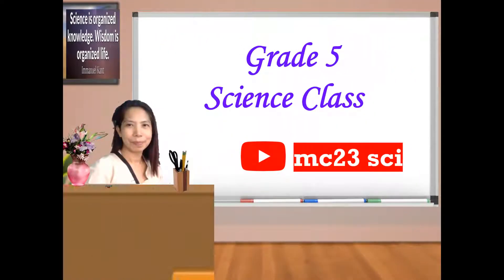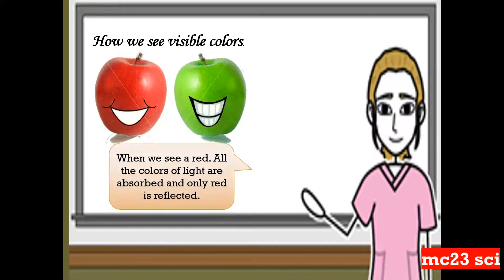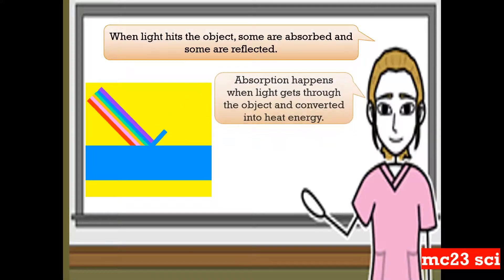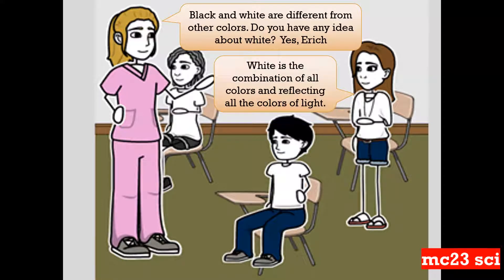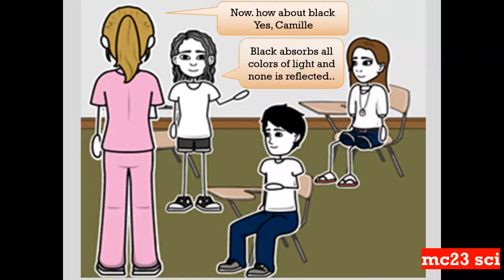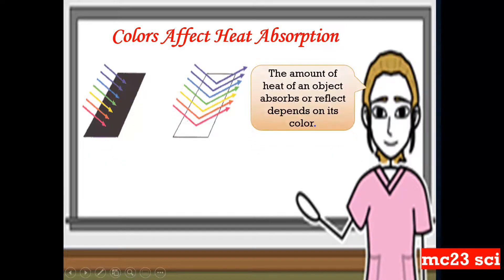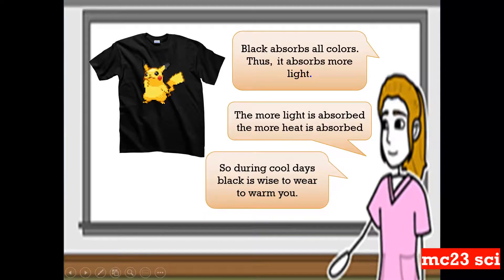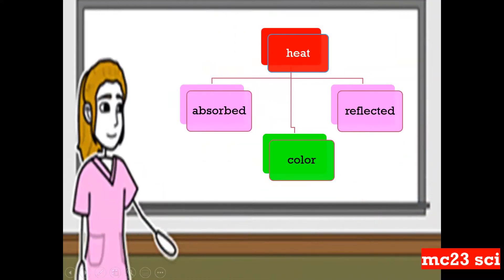Colors and Heat Absorption